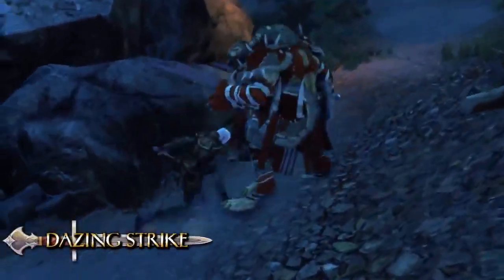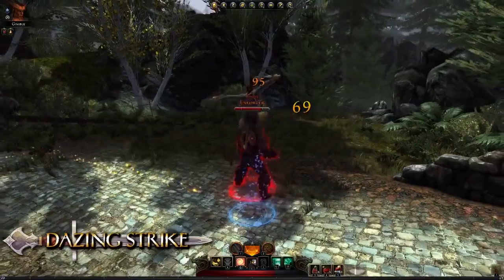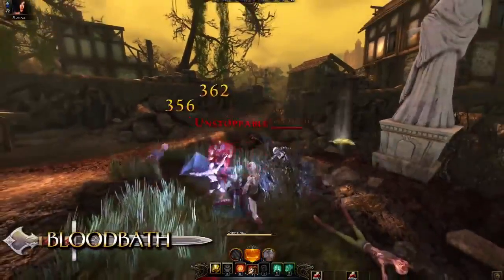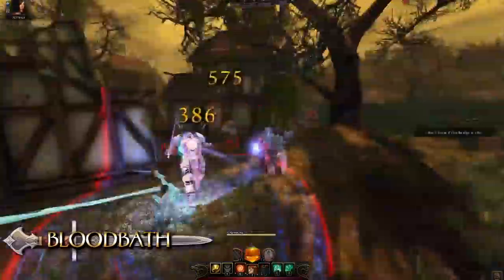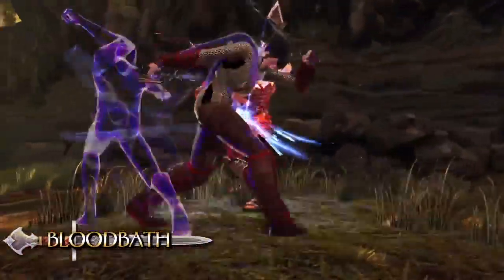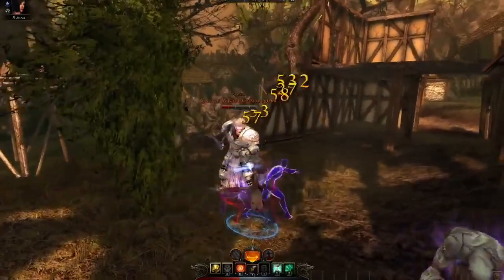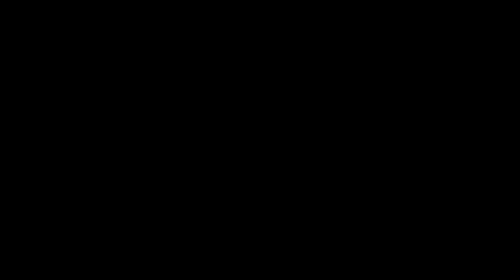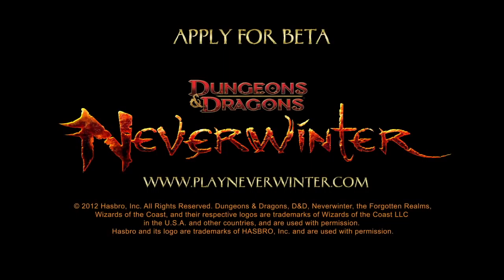Neverwinter Trickster Rogue Trailer